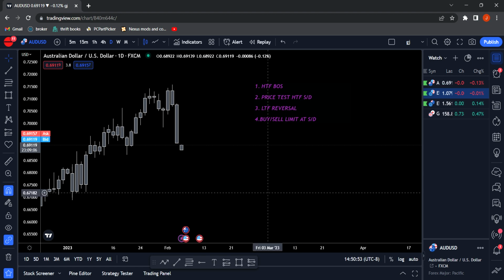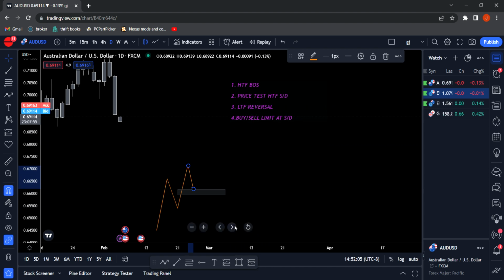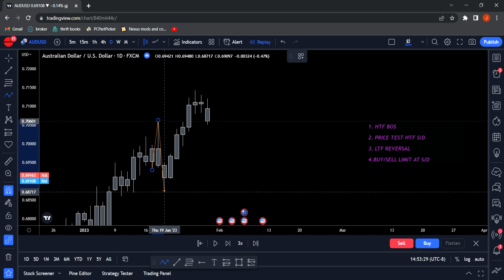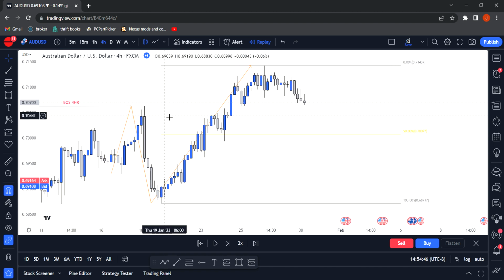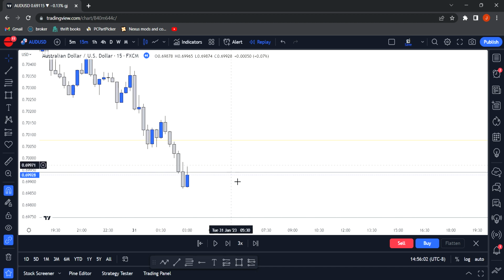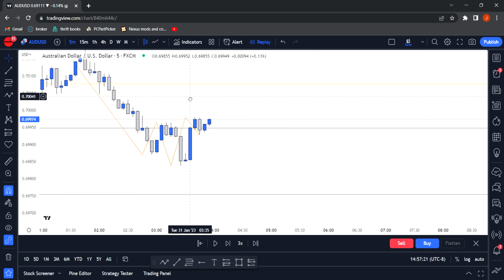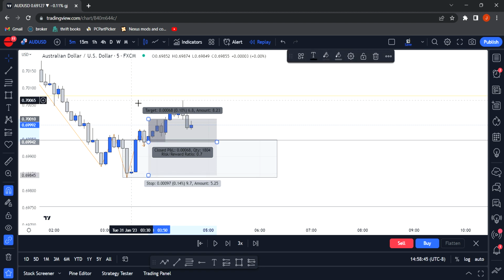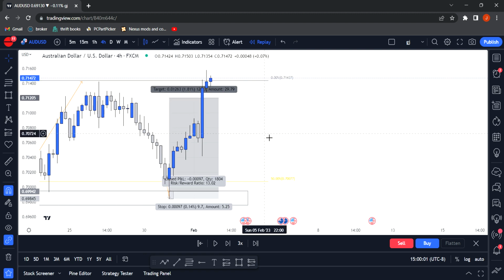HOW I MADE 13% AND PASSED PHASE 1 CHALLENGE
THIS VIDEO GOES OVER STEP BY STEP HOW I PASSED PHASE 1 TO COMPLETE THE FIRST STEP OF THE CHALLENGE